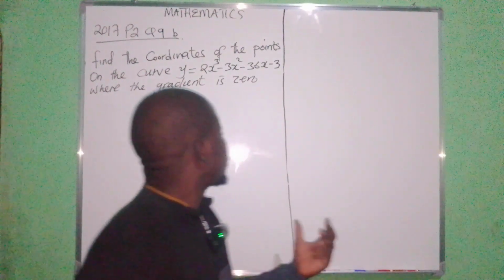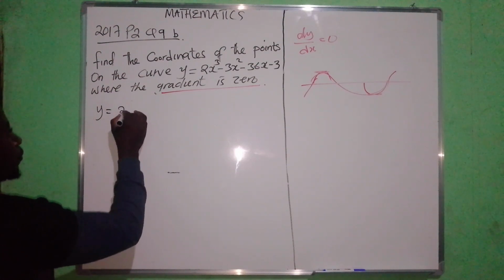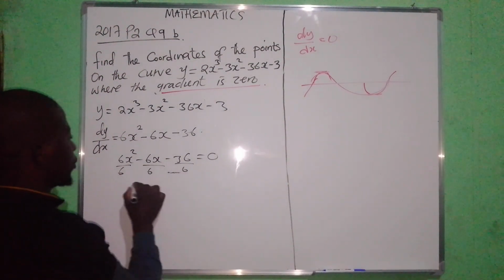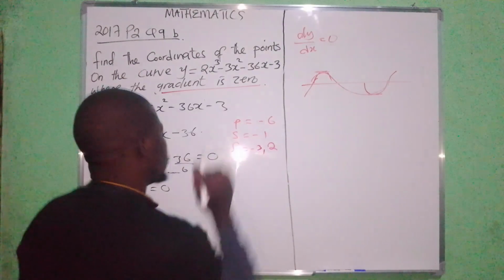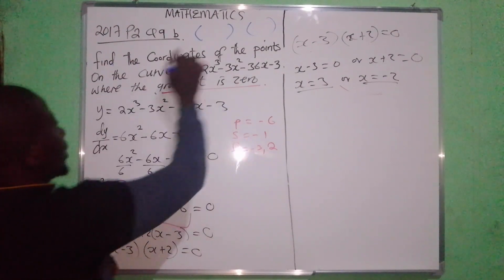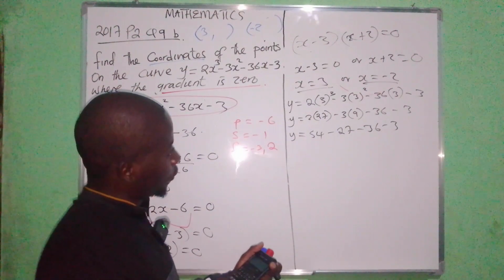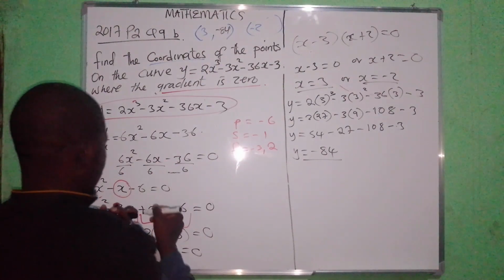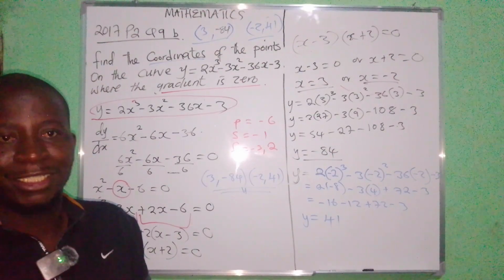Finding the coordinates. Of the stationary point .